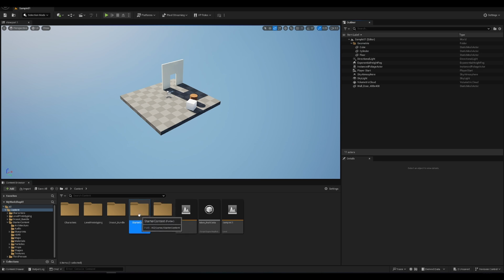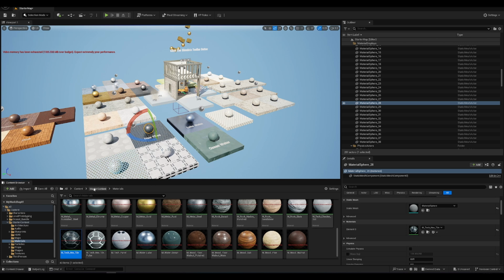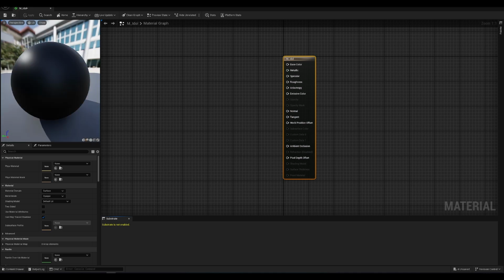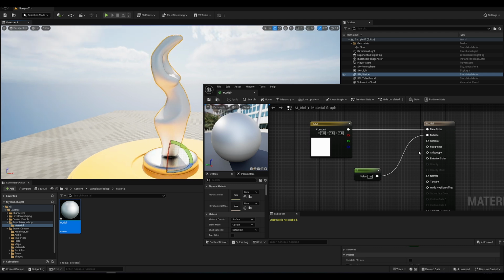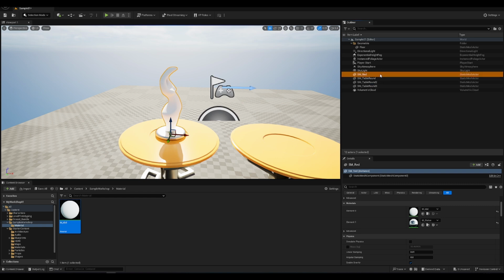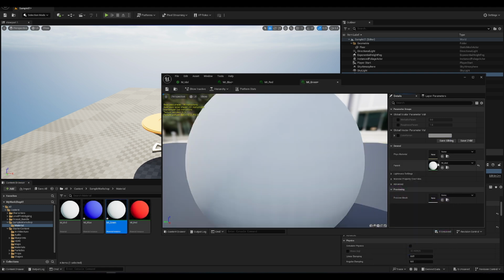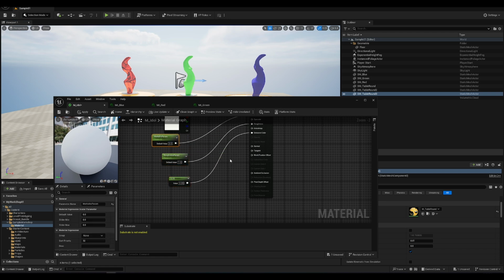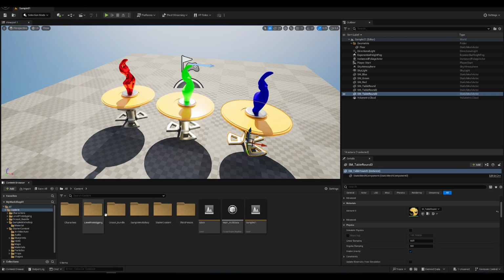Unreal Engine - Wild VFX Workshop - Basic - Part 02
Praveen Kumar M H, Unreal Authorized Instructor and CG Supervisor at Wild VFX presents basic insights that artists / creators need to know to get the glimpse of Unreal Engine.

About Unreal Engine:

Unreal Engine by Epic Games is a game development suite of tools made by game developers, for game developers.

Wild VFX hosts regular events at the campus and online. Find out what’s coming up and RSVP at: